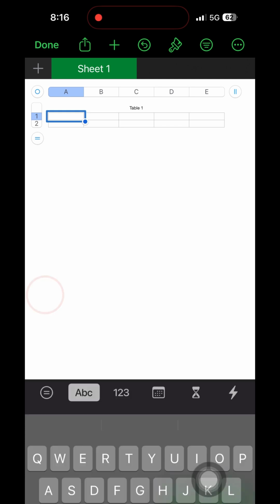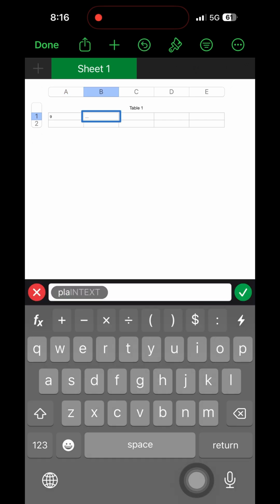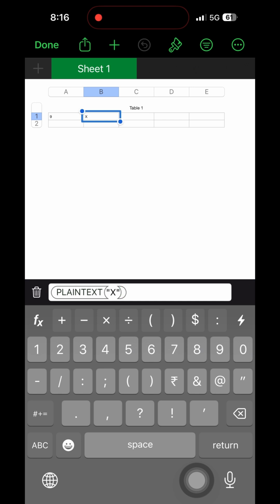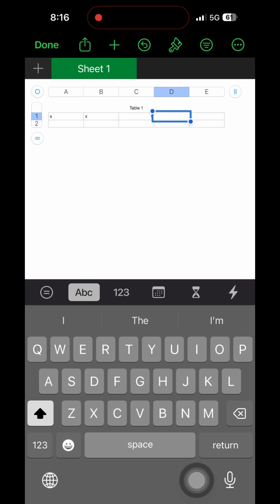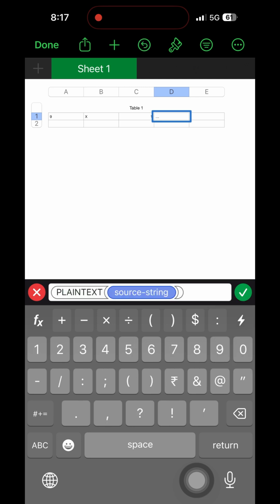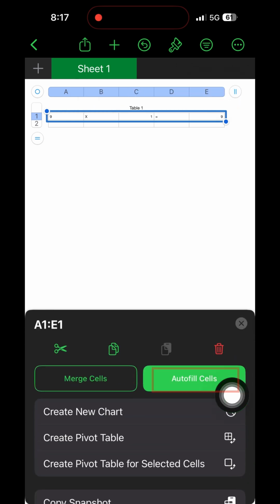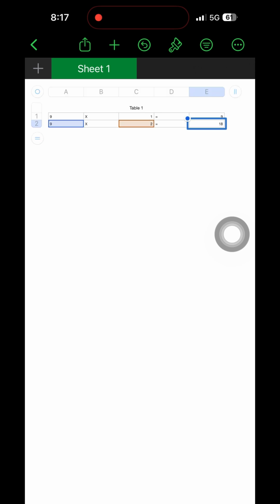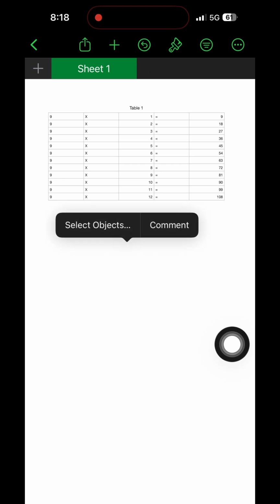How to auto fill pattern of data using Numbers app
How numbers app in iPhone can be used easily to create pattern of data on the go.